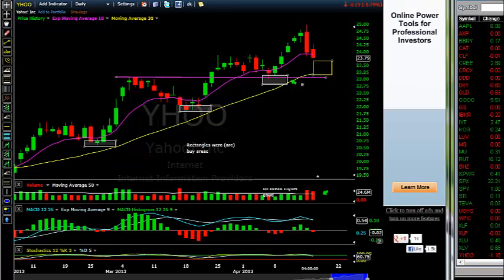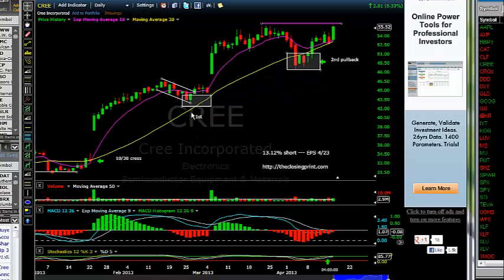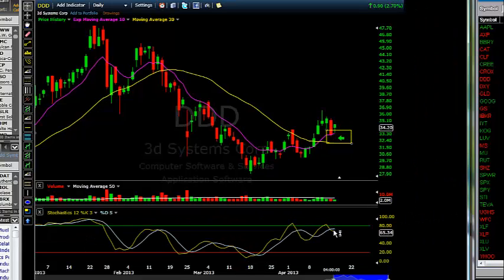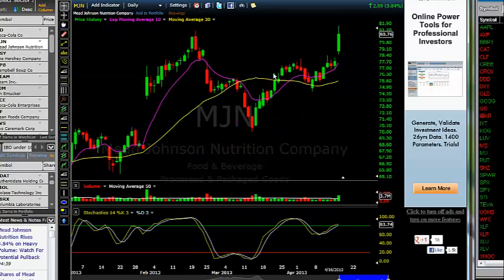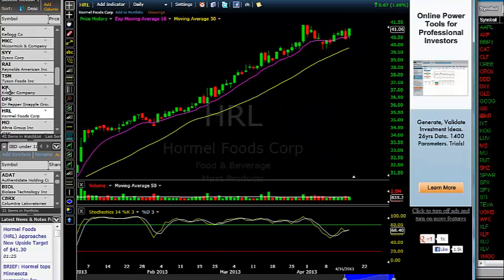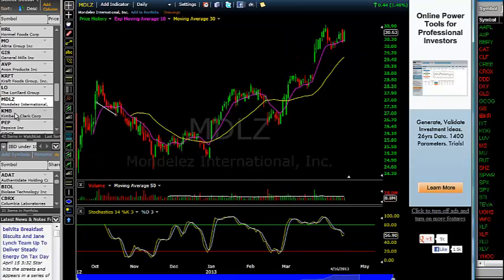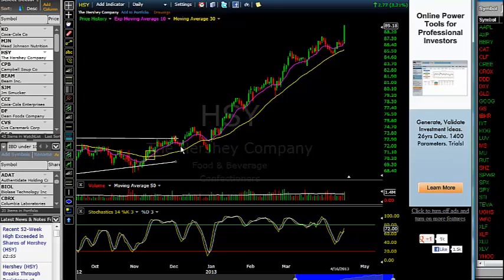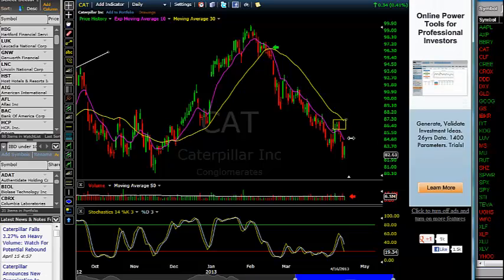Wednesday Box Setups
Trades that executed today and several setups for tomorrow through the end of the week.